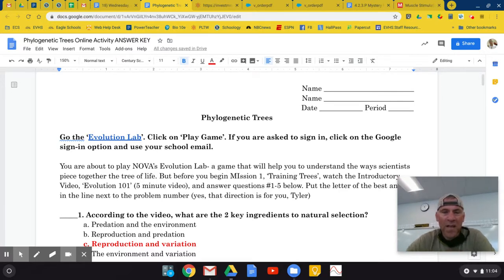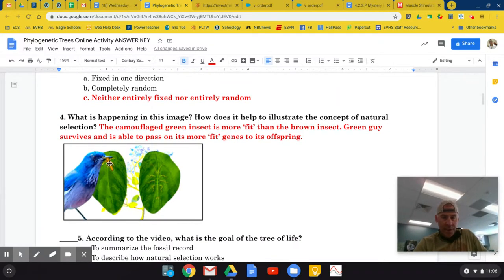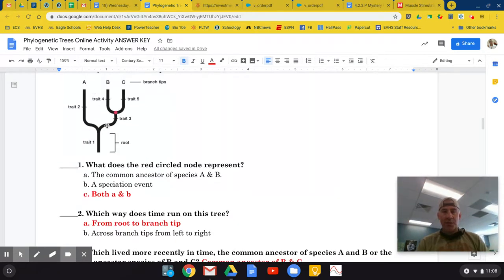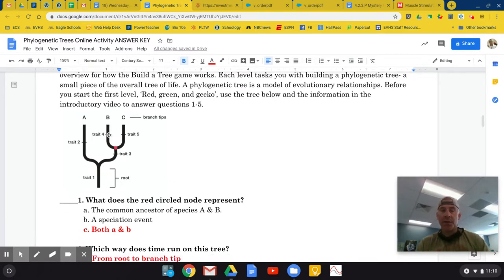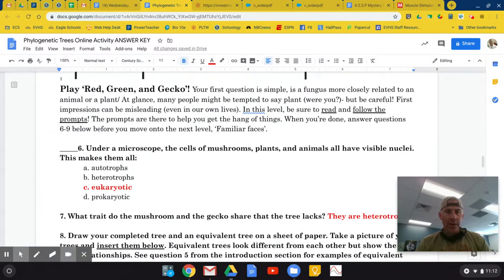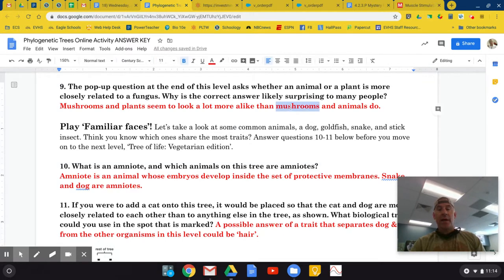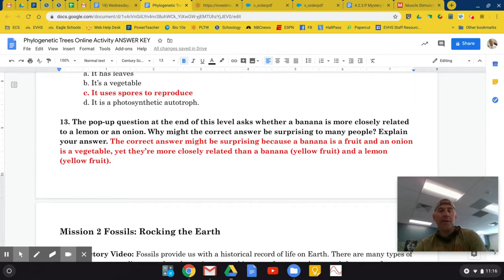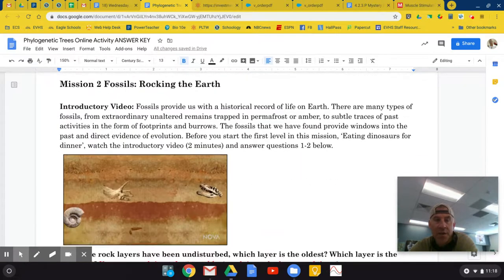Phylogenetic Trees Online Activity Video Discussion (DE Bio)